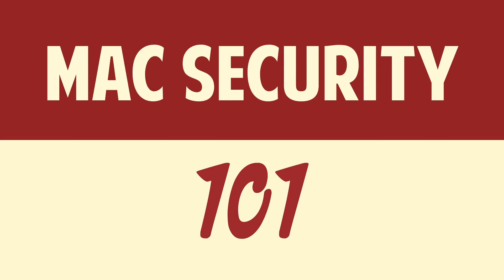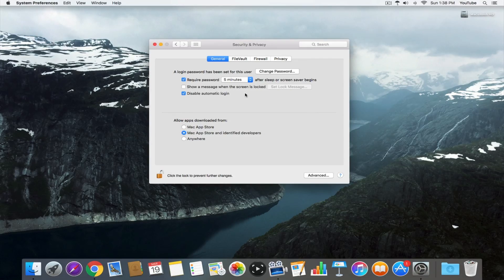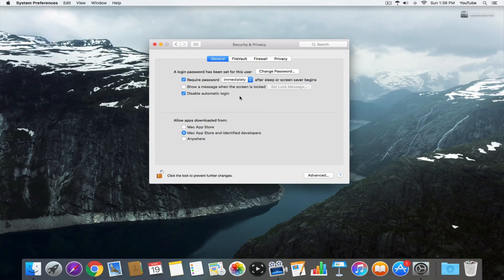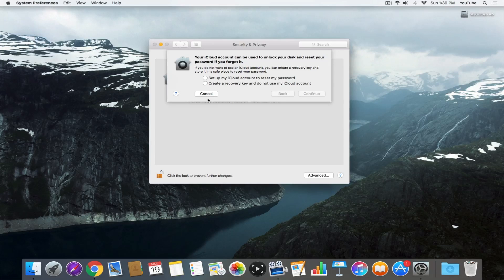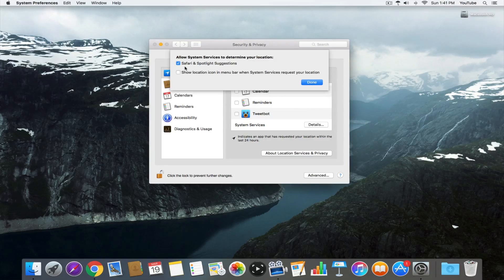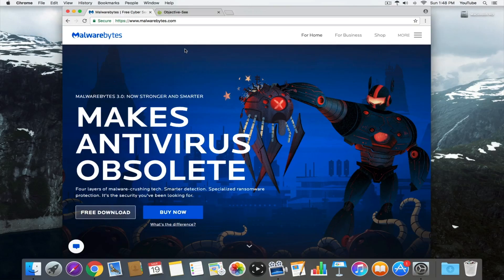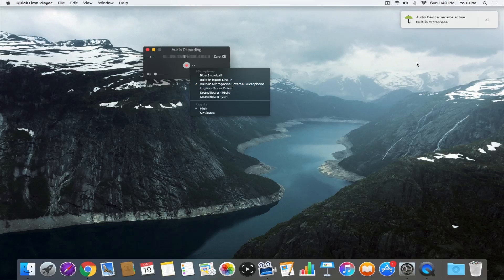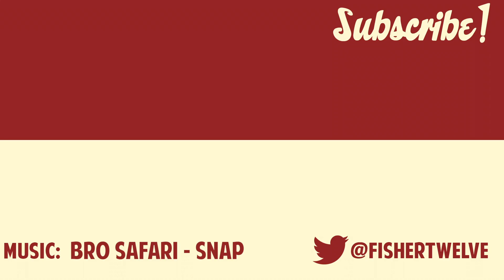MacOS / OS X Security 101 (Part 1)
This video will teach Mac users how to better secure their iMac or Macbook - running either MacOS or OS X

Outro Music
Snap by Bro Safari